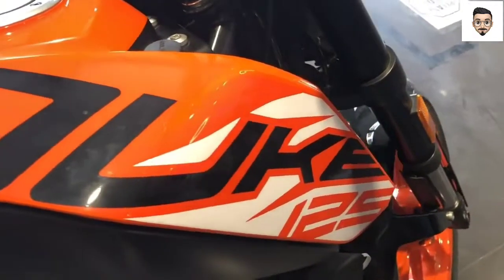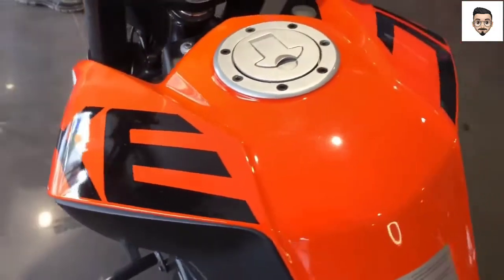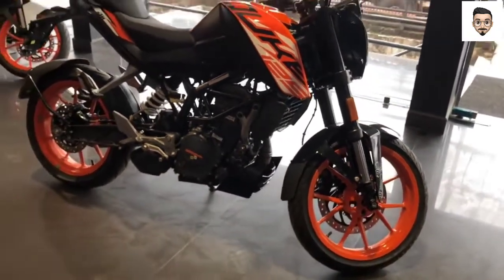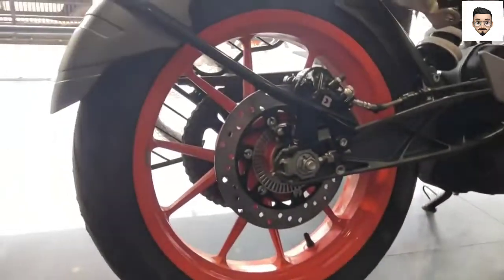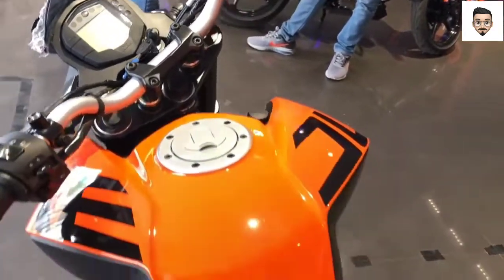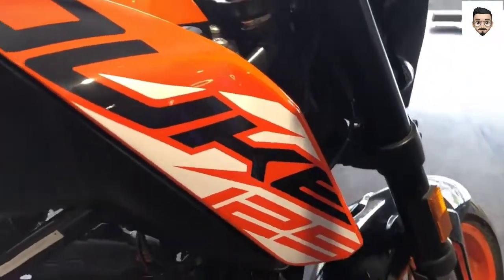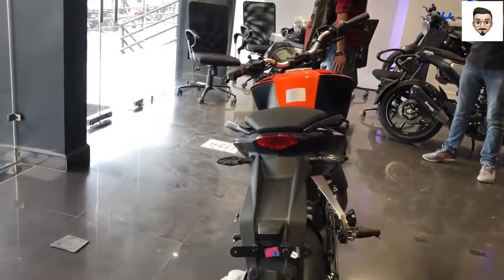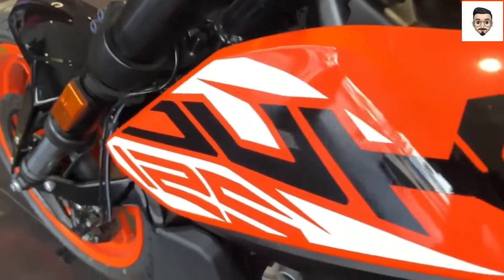KTM Duke 125 Bs6 2022 New Model with Features is here||new changes||Complete Review Tamil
Hello guys! In this video we going to see the all new features of KTM Duke 125.

reasons also quoting in order to recombine elements to make a new work.

ktm duke 125 reviewktm duke 125 top speedKtm duke 125ktm duke 125 new model 2022 indiaktm duke 125 new model 2022 price in indiaKtm duke 125 new model 2022